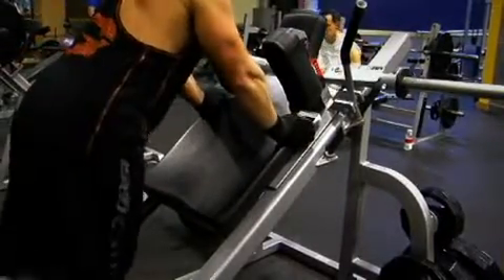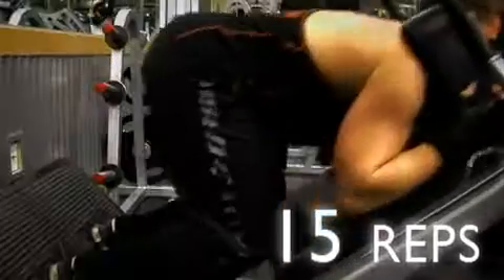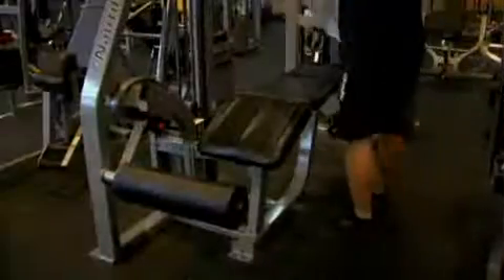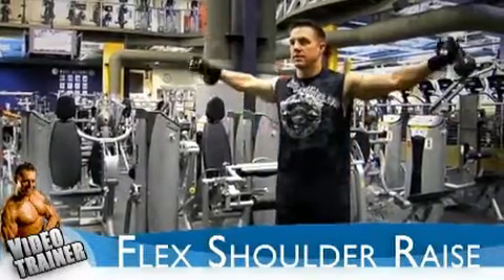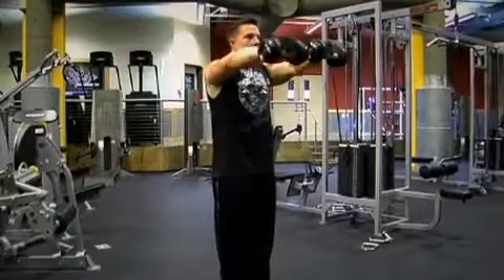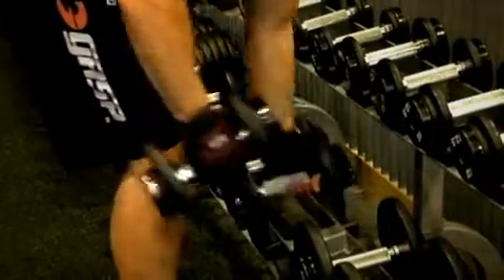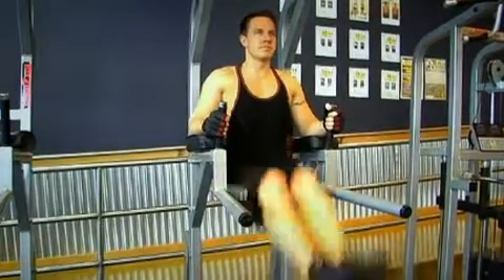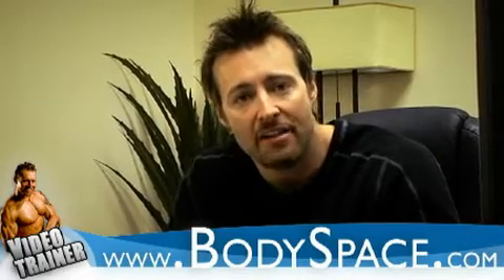12 week trainer day 60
12 week trainer day 60